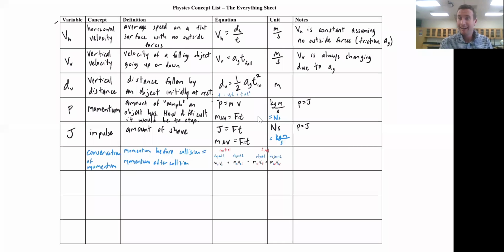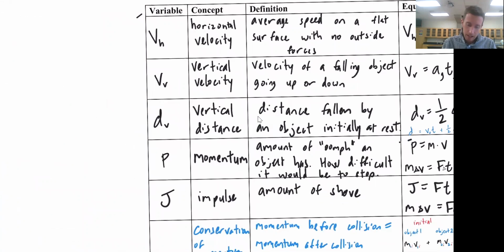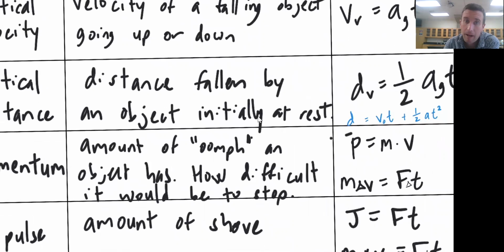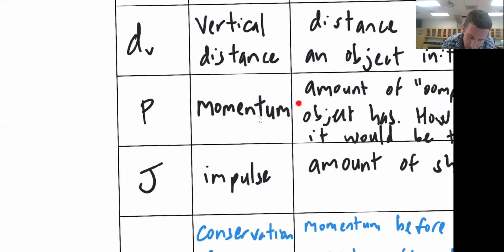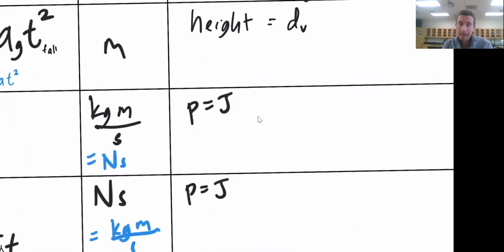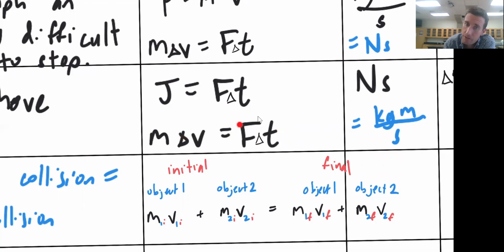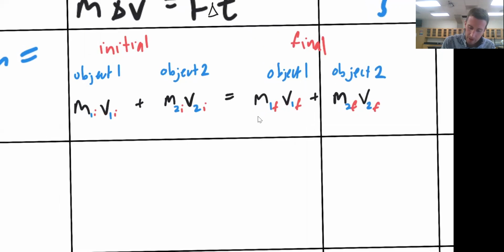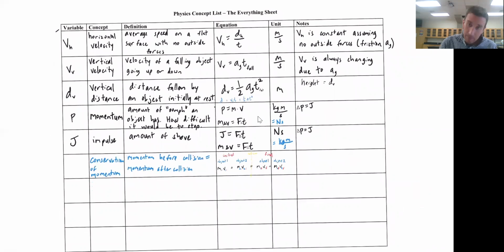Physics Everything - Momentum, Impulse, Horiz/Vert v and d